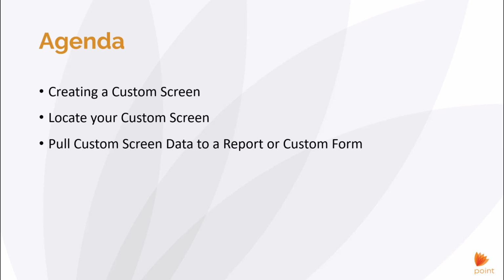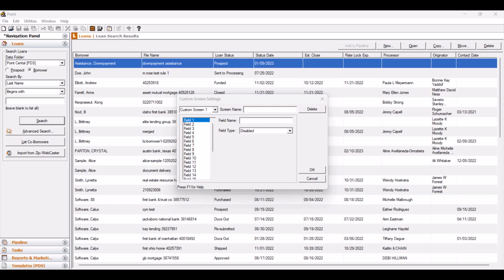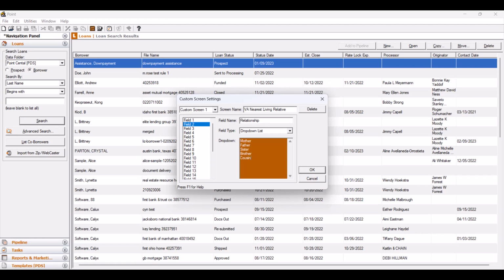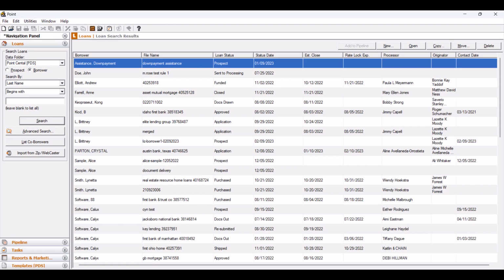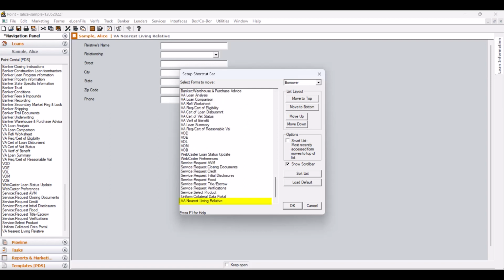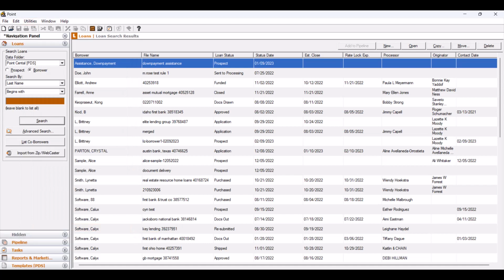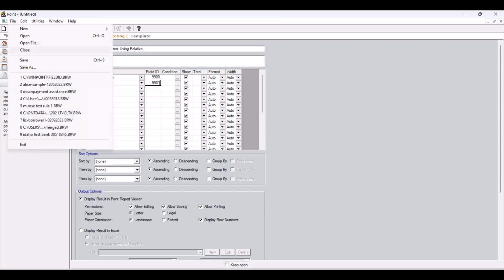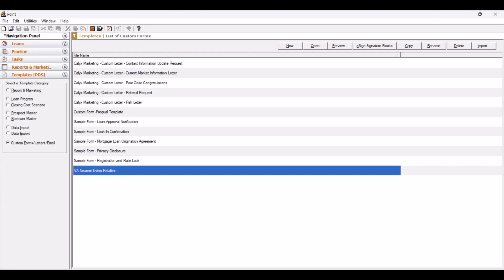Custom Screens Webinar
Custom Screens give the ability to add an area in a Point file to enter information that is not currently being tracked.

In this session, we will cover:

• Creating a Custom Screen
• Locating your Custom Screen
• Using data in Reports and Custom Forms